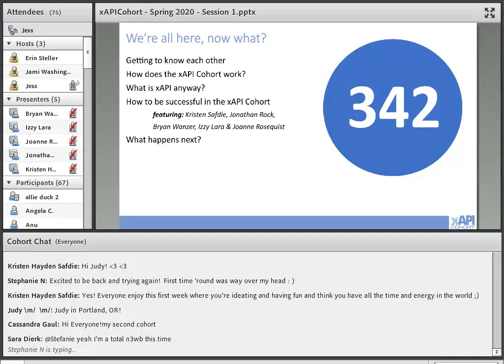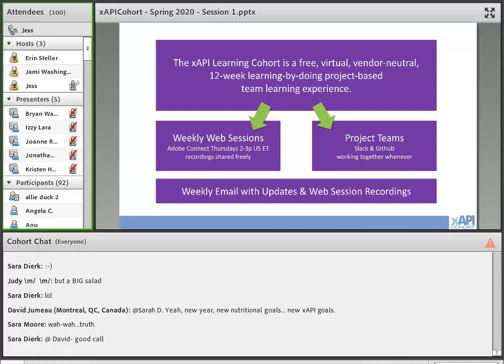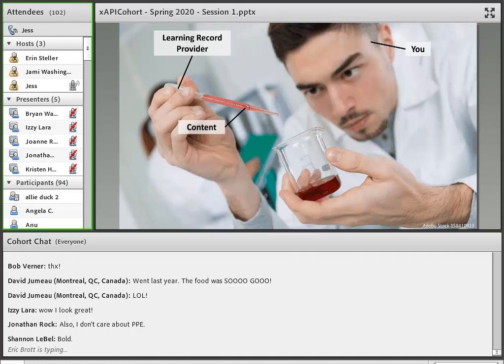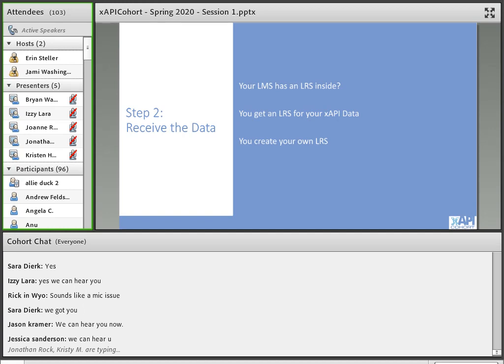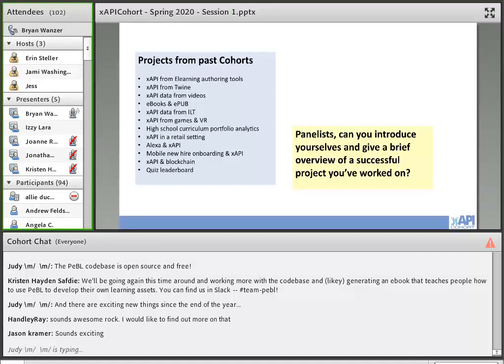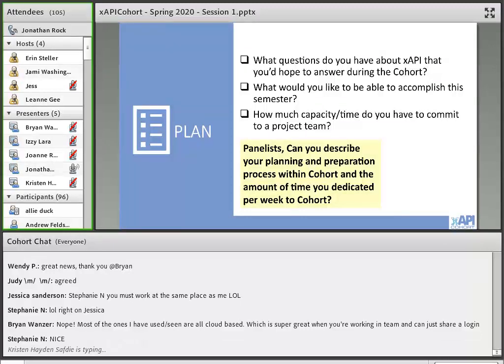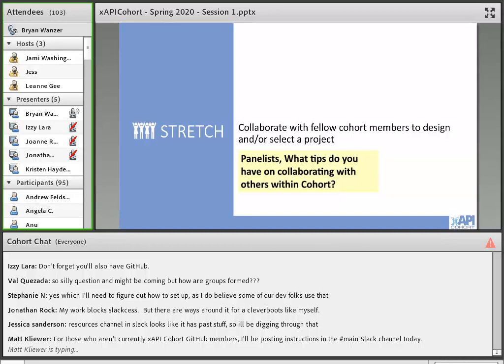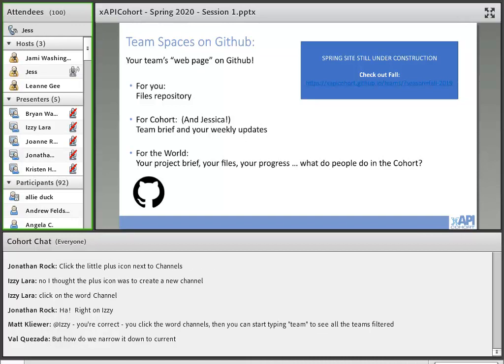Spring 2020 xAPI Learning Cohort (Week 1 | January 30, 2020)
This week's presentation:
"What is xAPI and What is the xAPI Cohort"

Presented by:
Jessica Jackson, Cohort Host